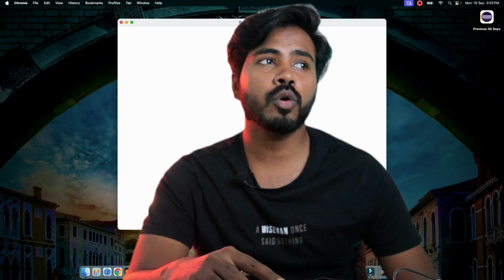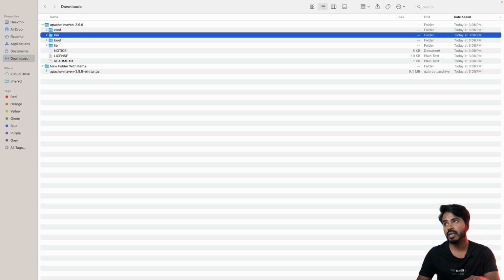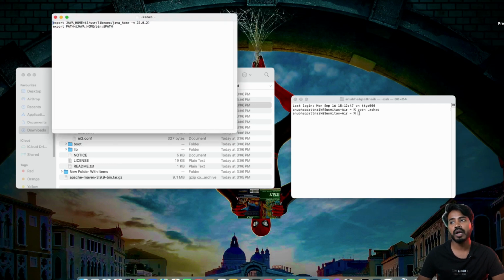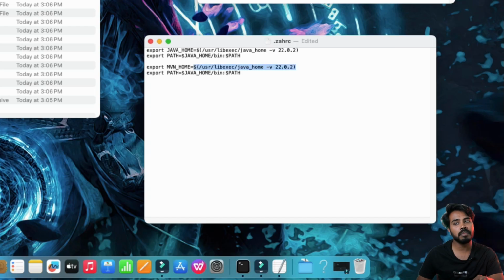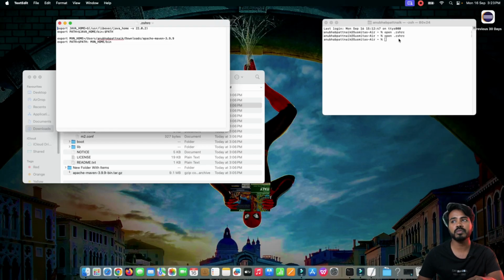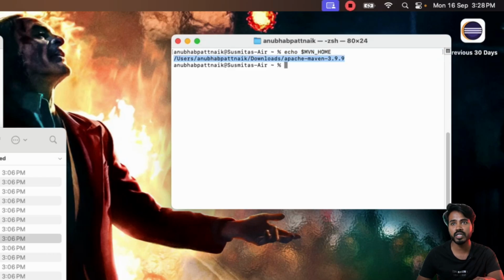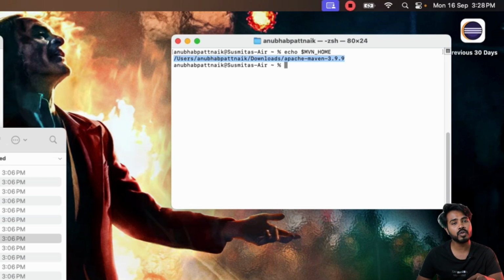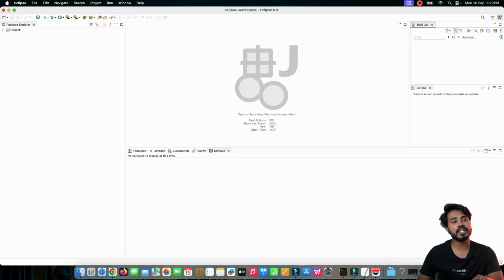🚀 How to Install Maven on Mac❓️Configure in Eclipse 🔧 Maven || TestOSiren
🌟 Install Maven on Mac & Configure in Eclipse | Maven Home Path Explained 🌟

Ready to dive into Maven and Eclipse on your Mac? 🖥️✨ In this comprehensive tutorial, we'll walk you through the process of installing Maven and setting it up in Eclipse. Whether you're a beginner or need a refresher, this guide will ensure everything is configured smoothly.

🔧 What You'll Learn:

Installation Process: Detailed steps to install Maven on Mac.

Eclipse Configuration: How to configure Maven in Eclipse.

Maven Home Path Explained: Understand how to set up the Maven environment variables.

Include the following lines in either ~/.bashrc or ~/.zshrc, then refresh the file using the source command:

export MAVEN_HOME=/usr/local/apache-maven-path
export PATH=$MAVEN_HOME/bin:$PATH